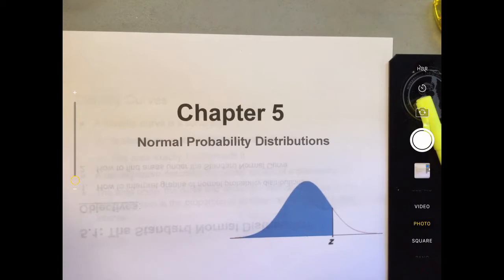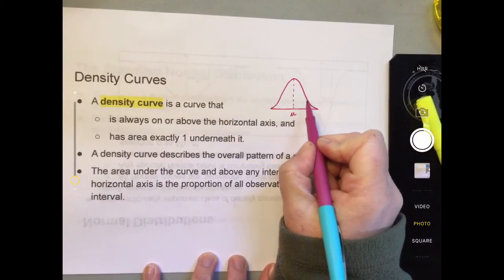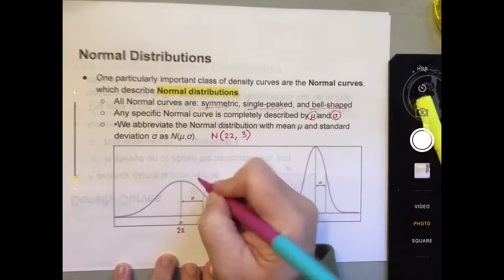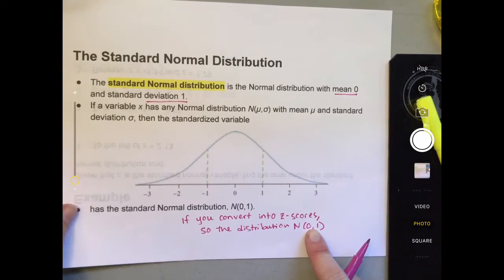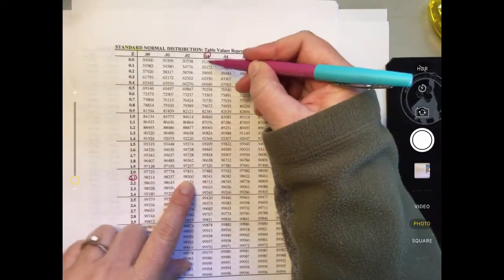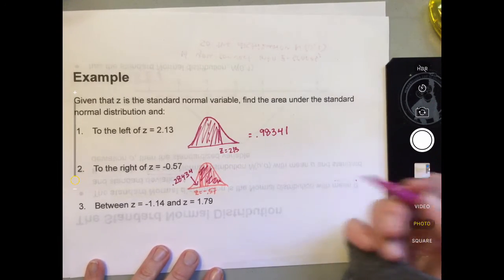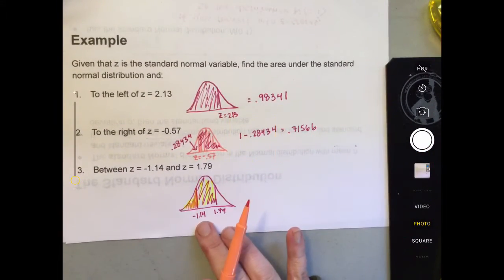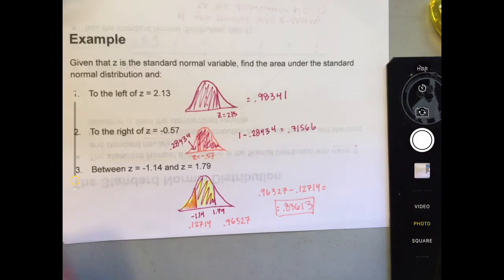5-1 part 1 math 117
Z-score to Area via Z-score chart